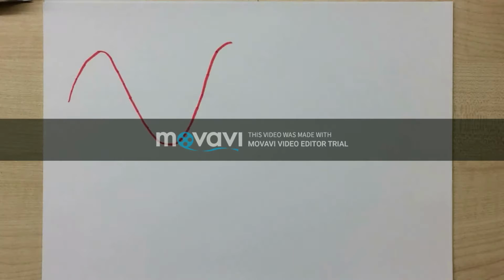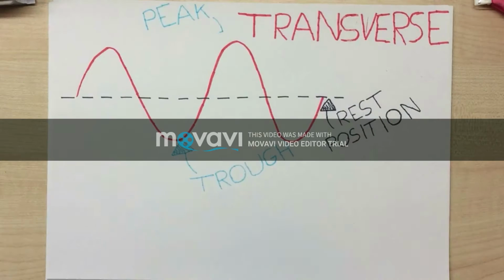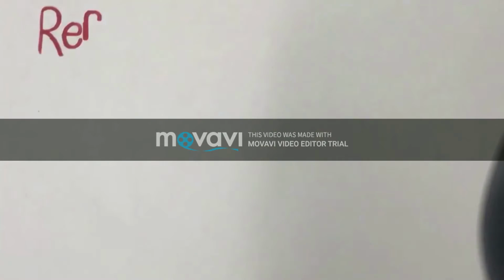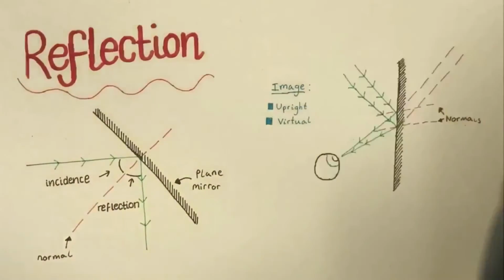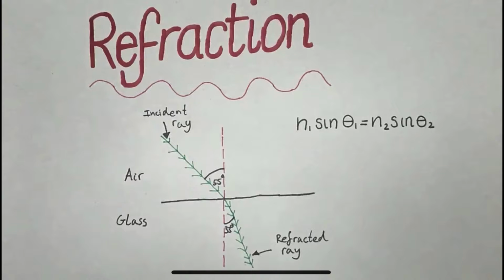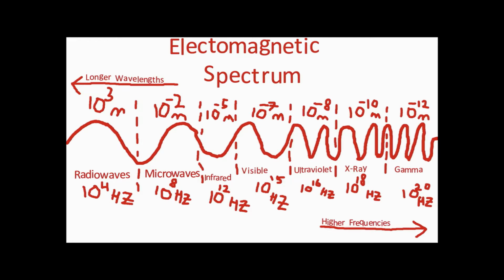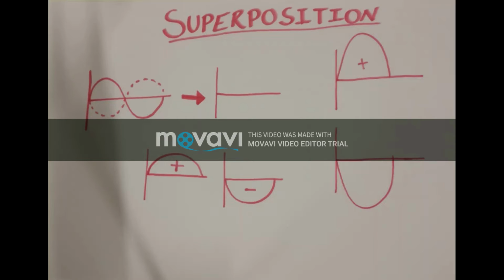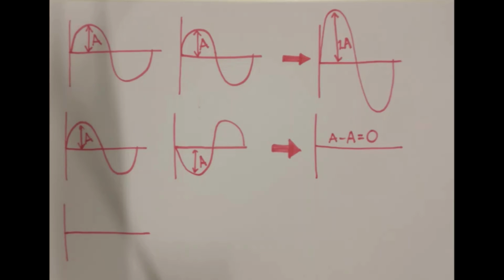Waves Video Project